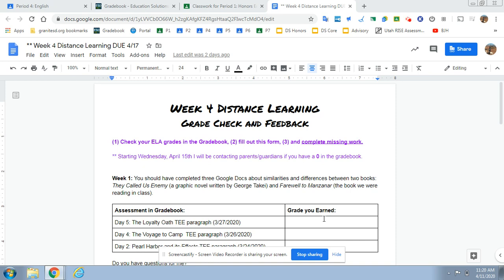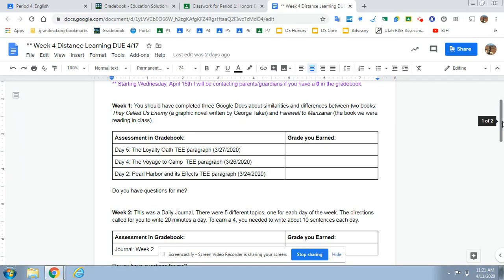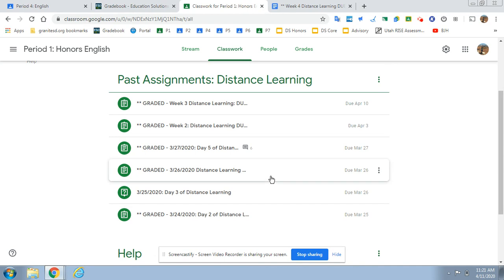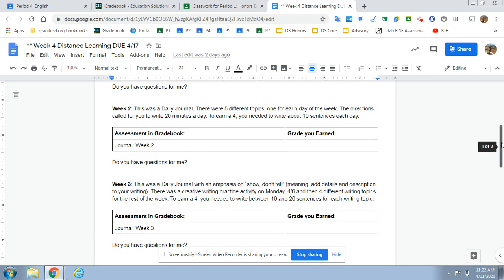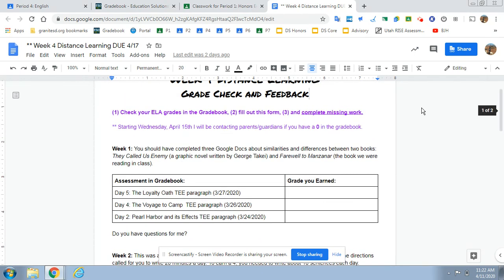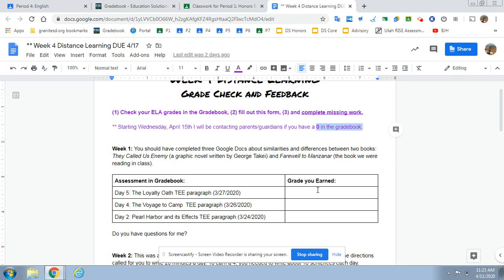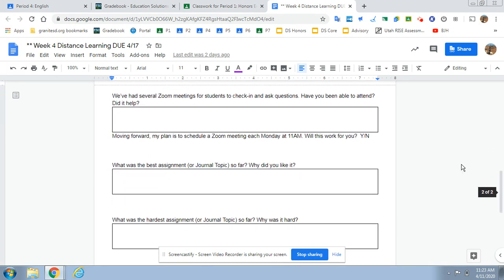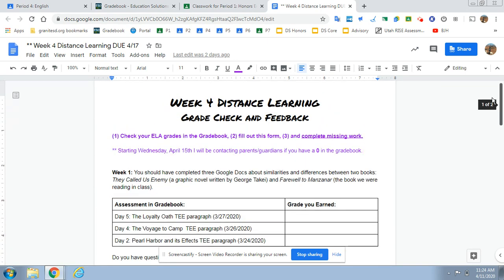Week 4 Distance Learning Explanation: Bell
Week 4 Distance Learning Explanation: Ms. Bell